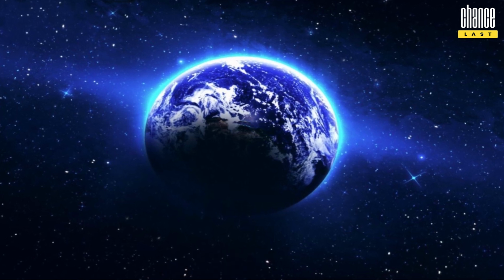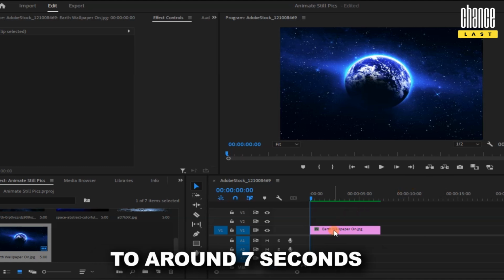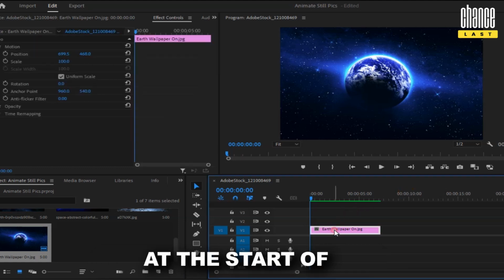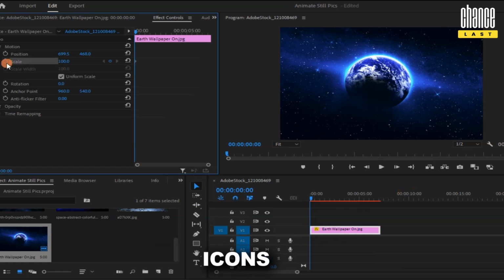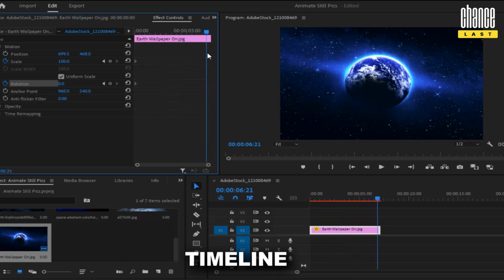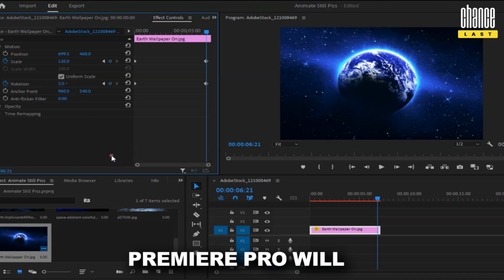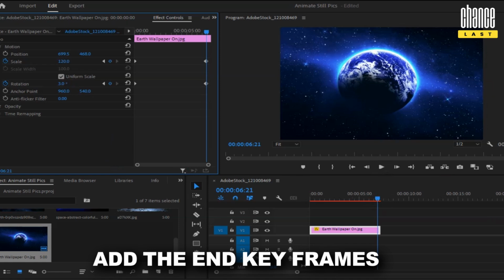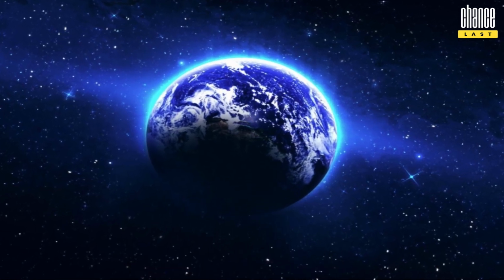Make Your Photos MOVE in Premiere Pro – Easy Animation Tricks!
🎬 Want to make your photos come alive?
In this tutorial, I’ll show you how to animate still images in Adobe Premiere Pro using simple yet powerful techniques. Whether you’re working on a photo slideshow, a cinematic edit, or adding motion to your social media content—these tricks will help your photos move like video!

📌 What You’ll Learn:
How to animate photos using keyframes
Smooth zoom
No plugins needed—just Premiere Pro and your creativity!